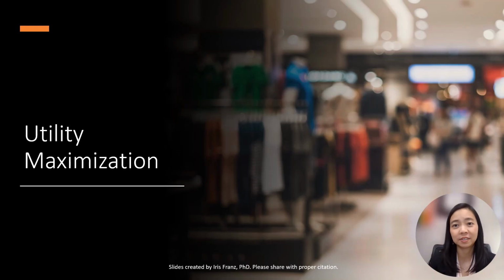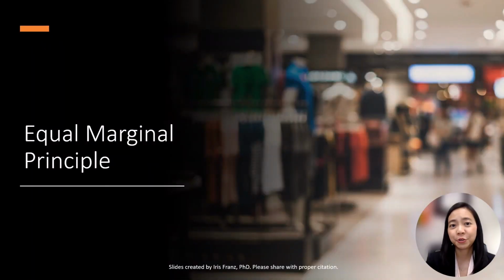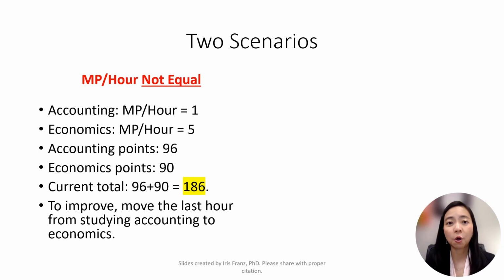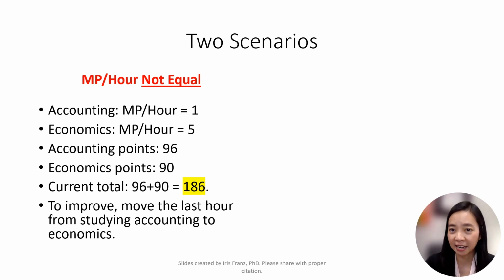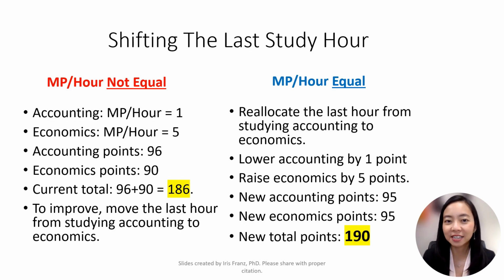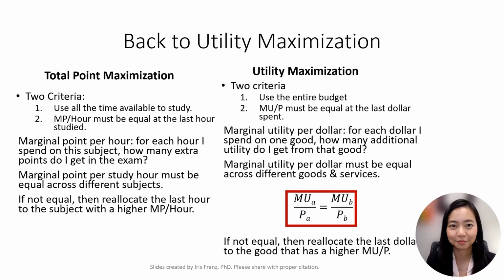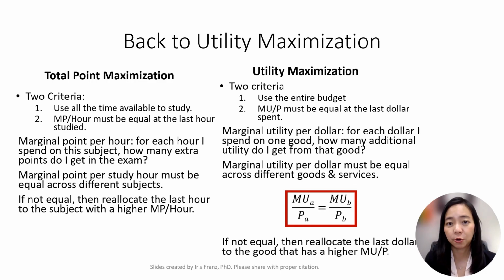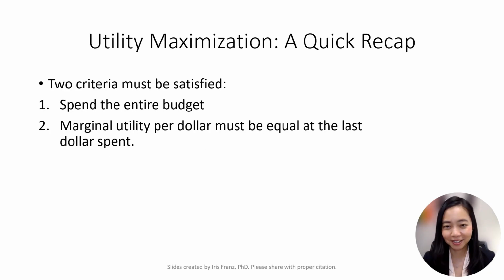Consumer Choice (2): Equal Marginal Principle & Utility Maximization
Using a simple analogy, this clip illustrates why utility maximization requires marginal utility per dollar to be equal across different goods at the last dollar spent.